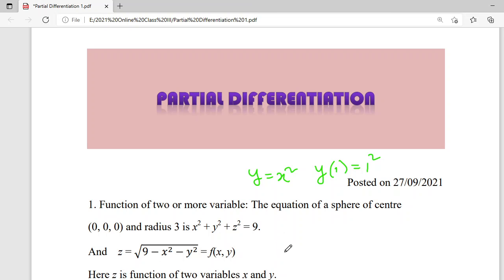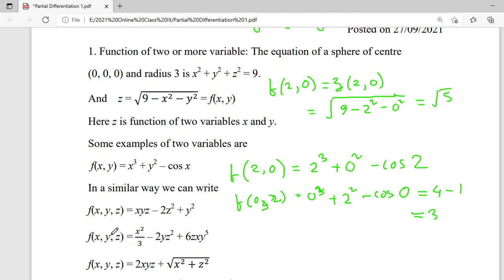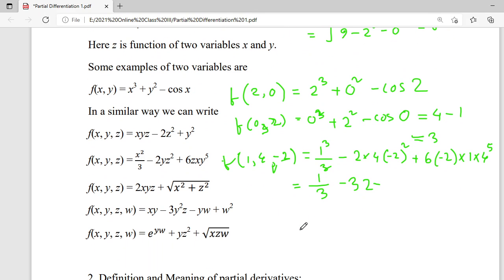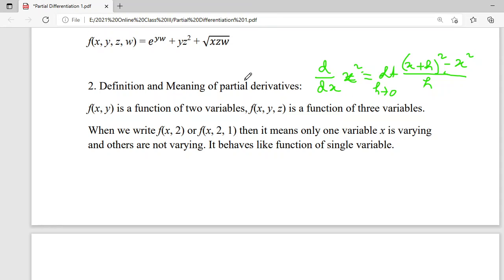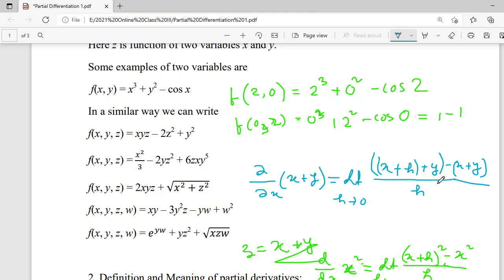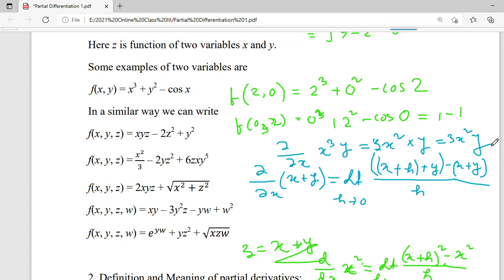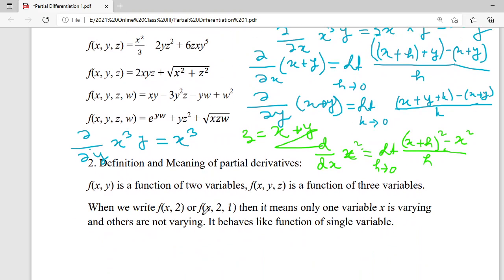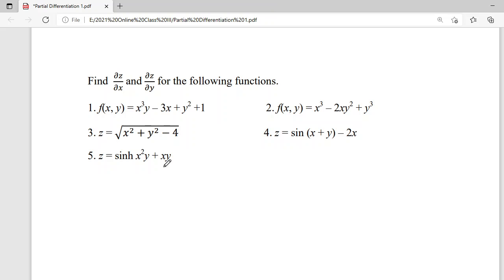Partial Differentiation I